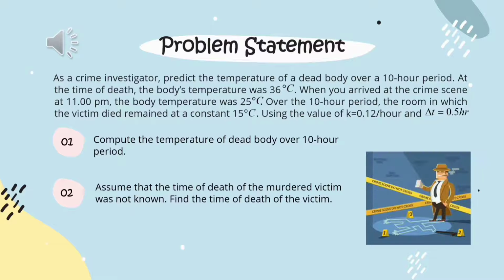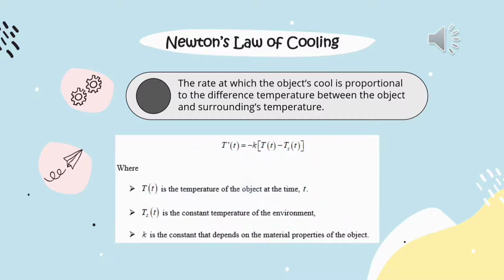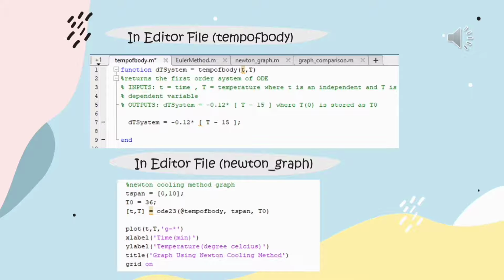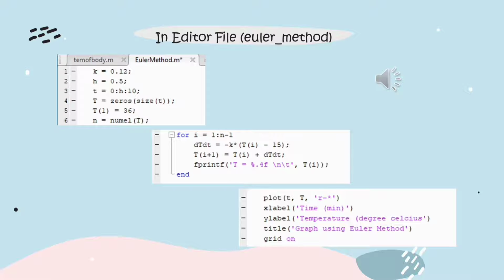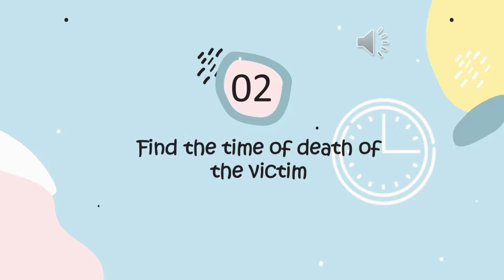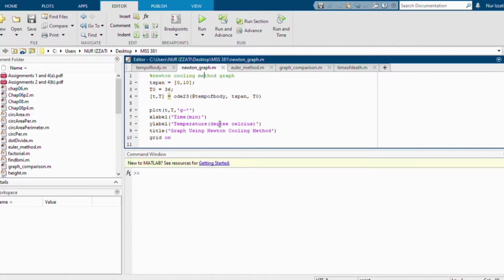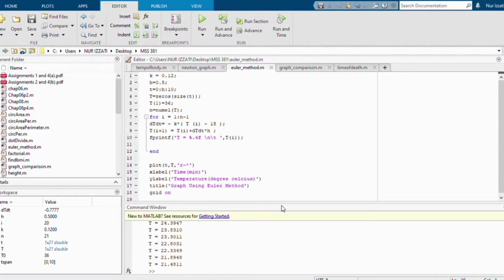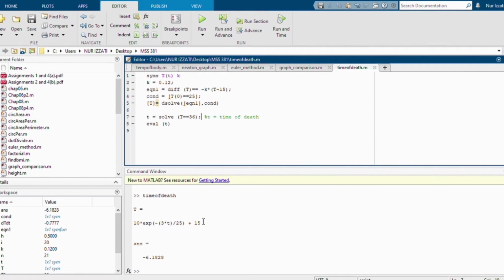MINOR PROJECT MSS381 (Group 11)